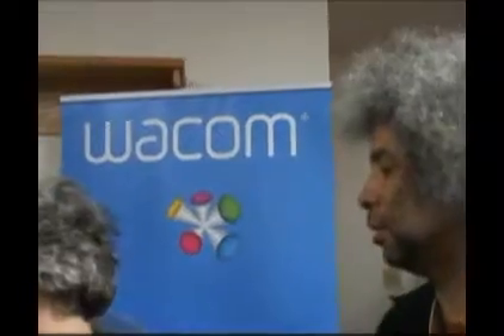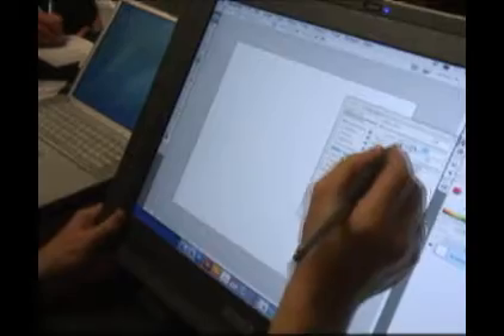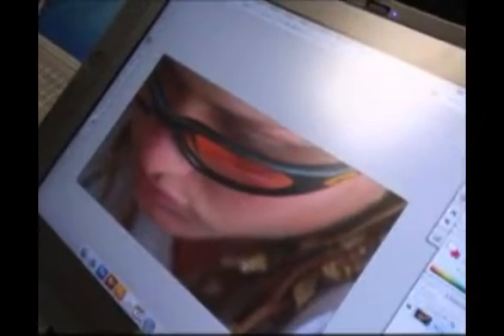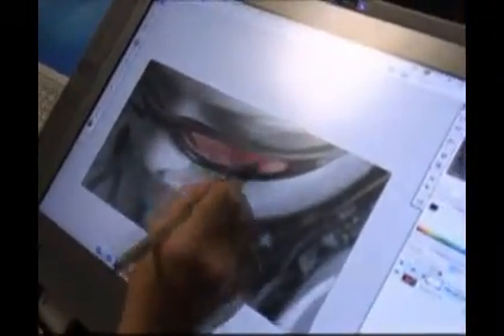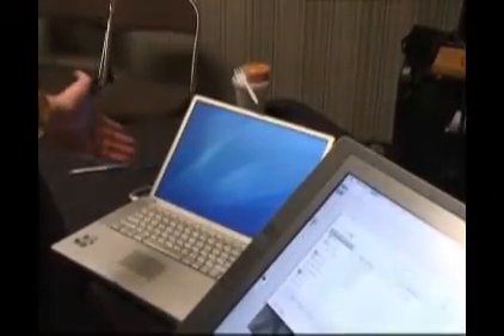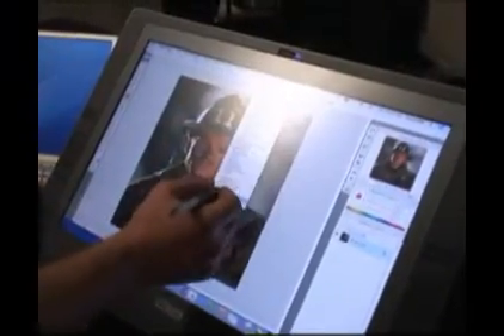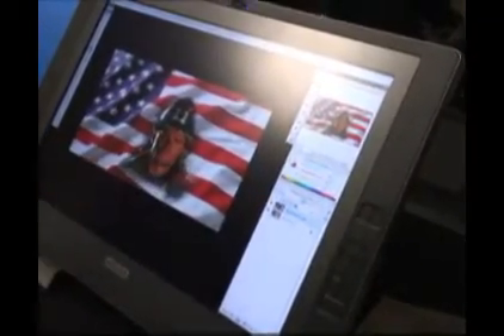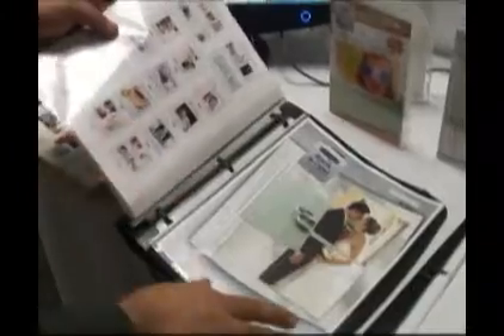Kelby Training Seminar in Phoenix Part 2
See the Wacom Cintiq in Action, How to find templates for your Photoshop projects